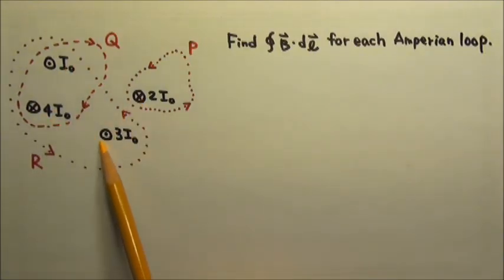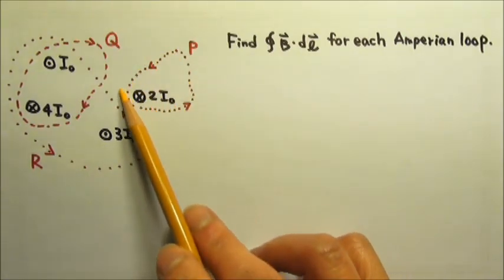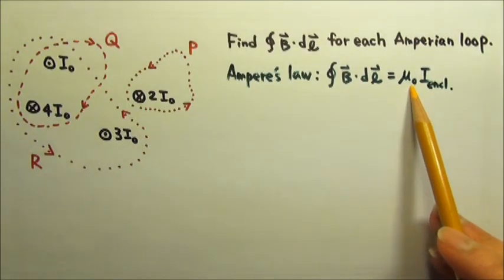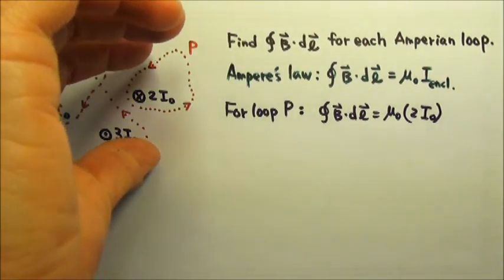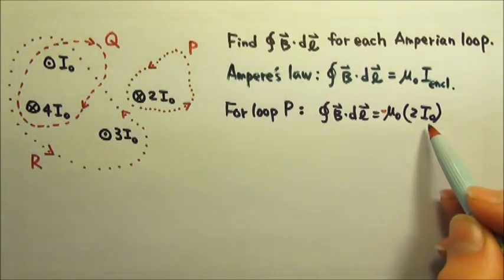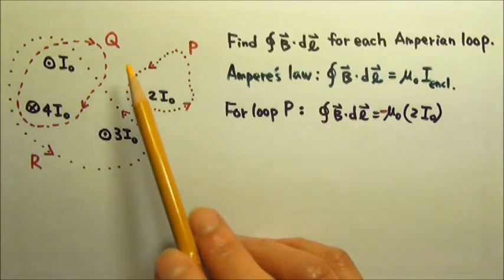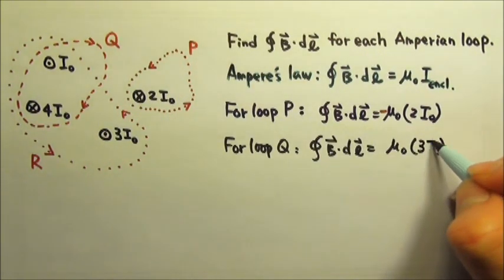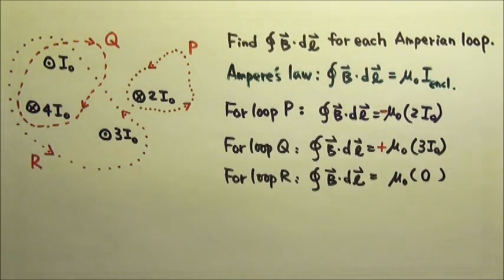AP Physics C: Magnetism 4: Ampere's Law Exercises